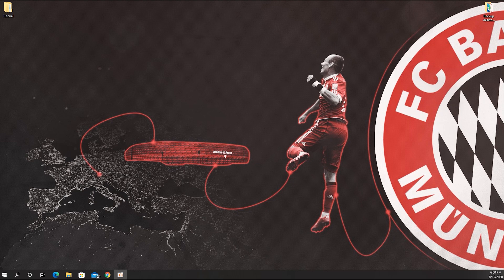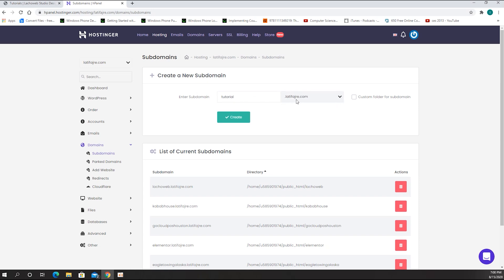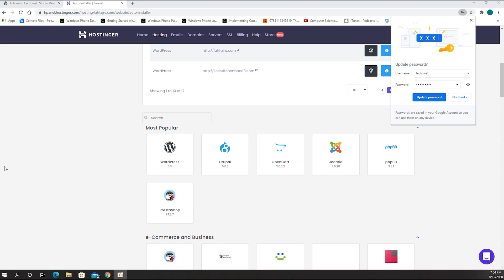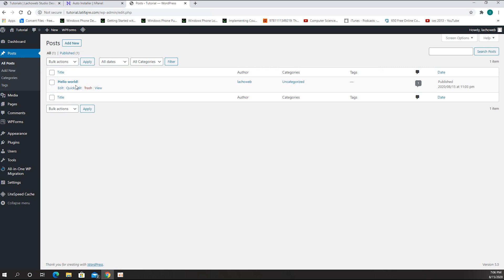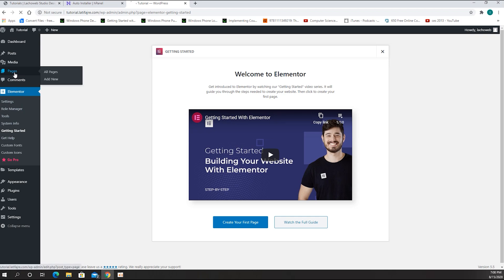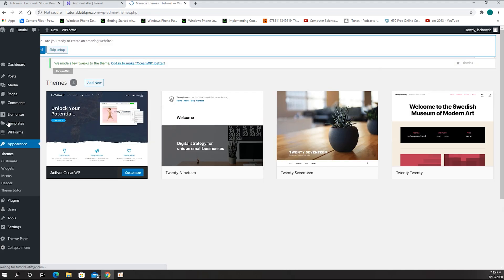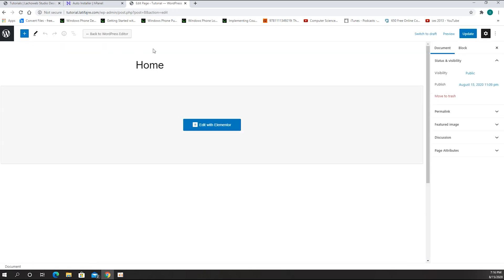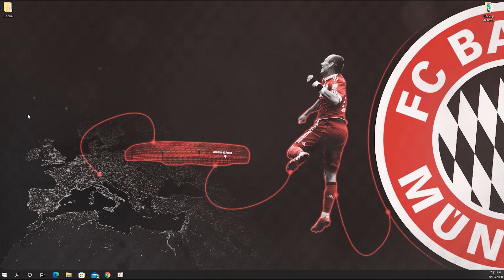How to install Elementor Pro and Free Step By Step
Hi Everyone in this video i will show you how to open an hosting account with Hostinger, How to install Wordpress on the same account and also how to install Free Elementor and Elementor Pro. Please let me know if you have any recommendation.